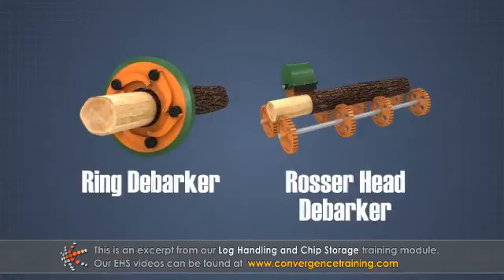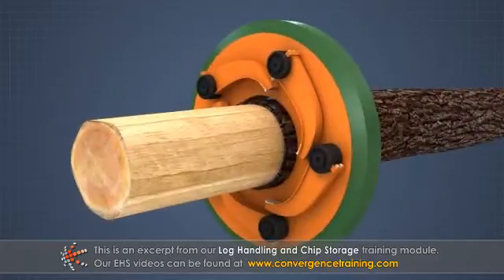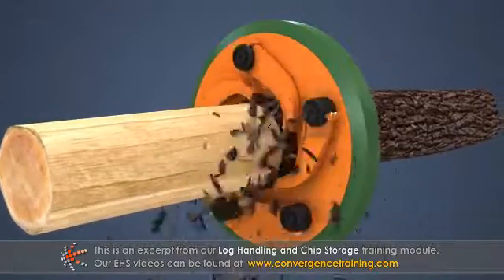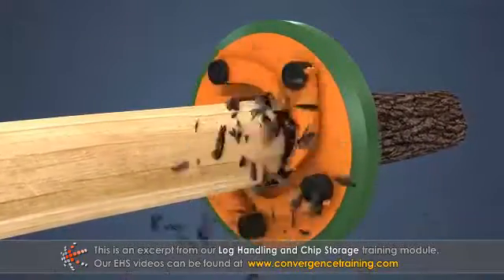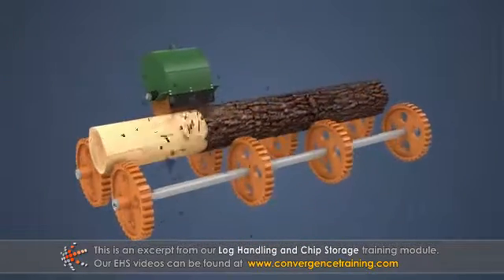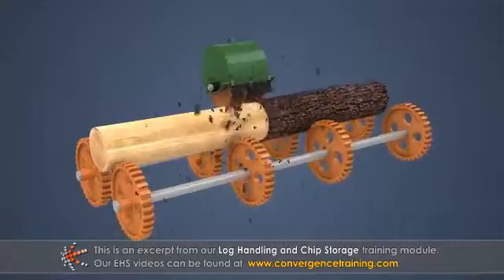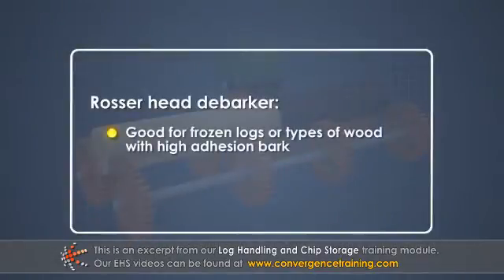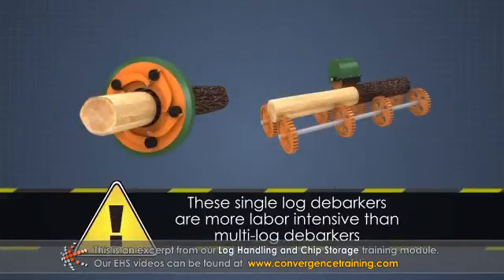Log Handling and Chip Storage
to view the full video and purchase access to our other Pulping courses.

The raw material for pulping, wood, is received, stored and processed in a largely outdoor area of the mill called the woodyard. Wood may be received as whole logs, or as wood chips. While the operations performed in the woodyard are apparently quite basic, how well they perform is quite important to the successful operation of the pulp mill. Mistakes made in the woodyard can have a significant overall economic impact. This module describes the three major operations in the woodyard: removal of bark, chipping or grinding of logs into smaller pieces, and storage and retrieval of chips.